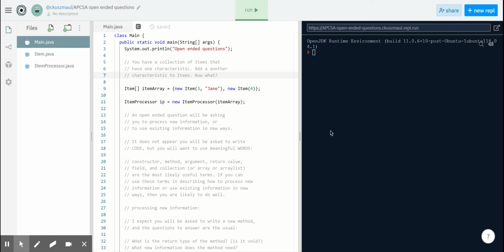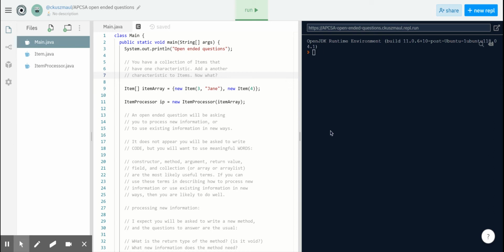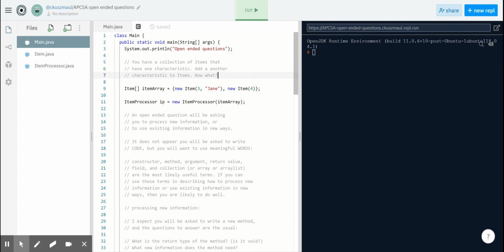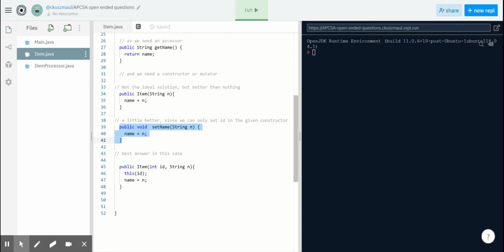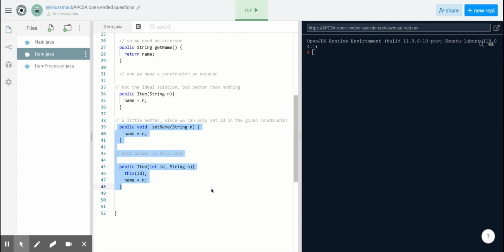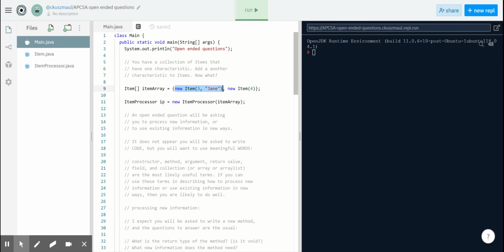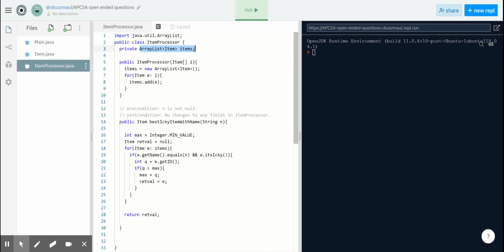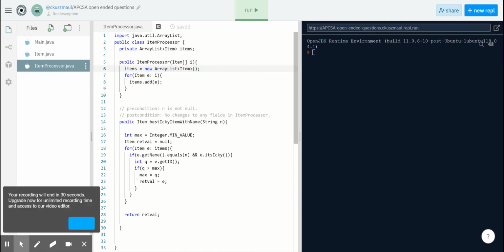Repl.it - APCSA open ended questions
Open ended question: Kuszmaul predicts what you will need to know, and some strategies for what to include.